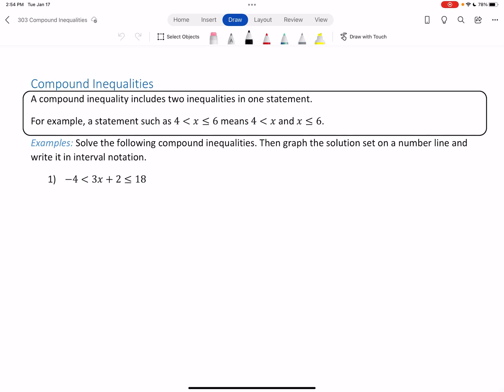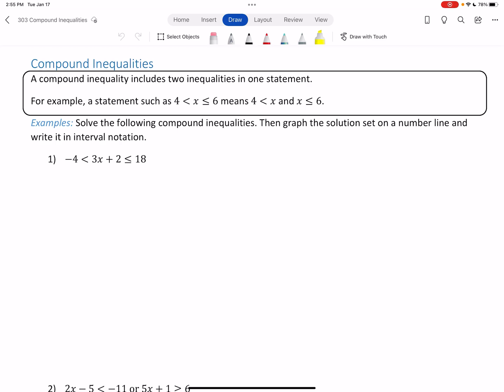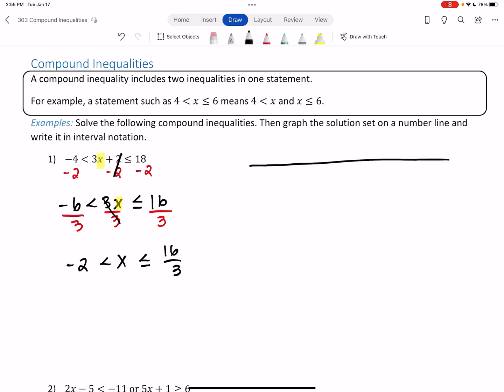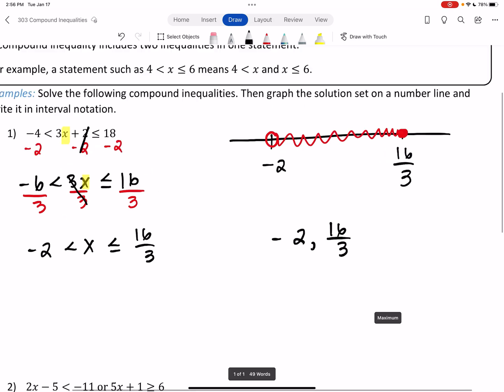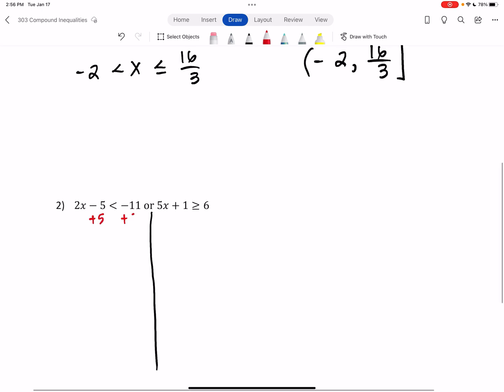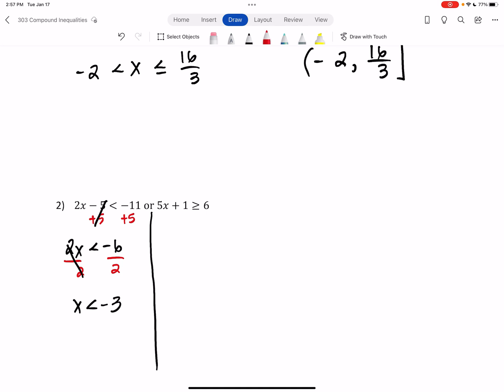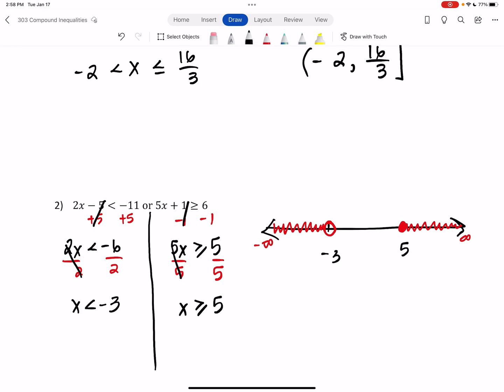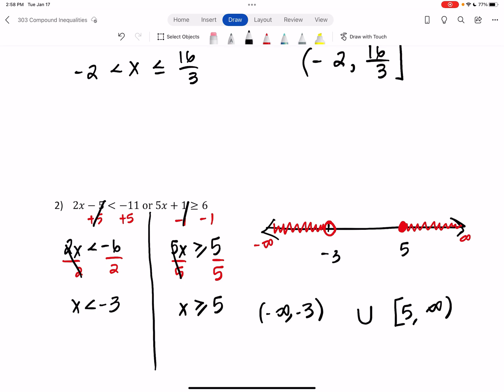Solving Compound Inequalities